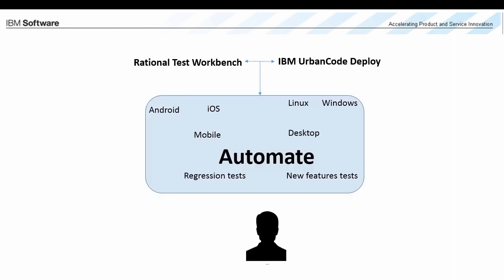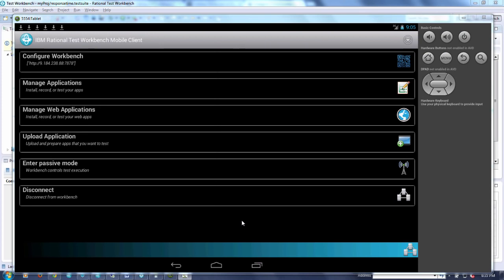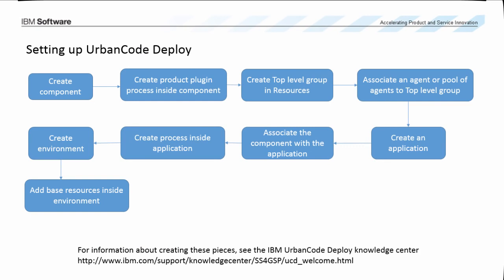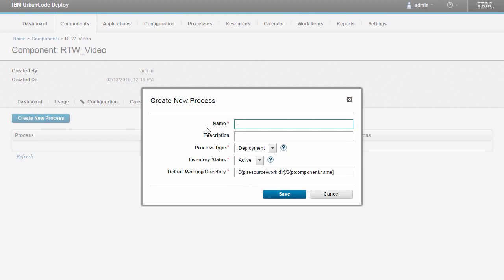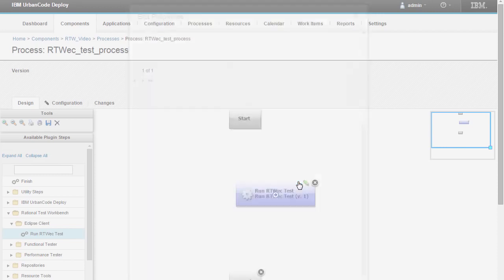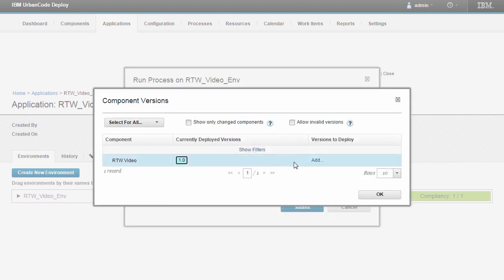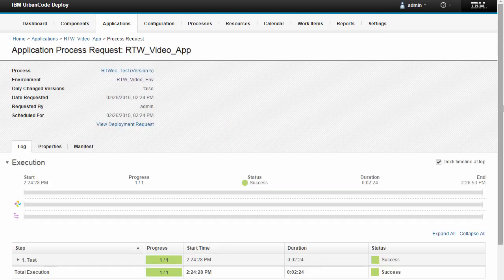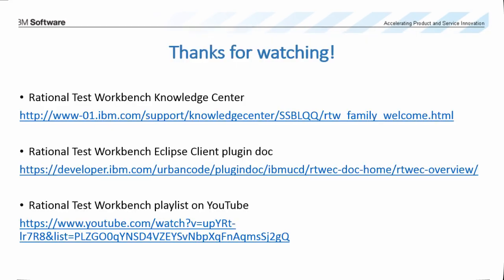Running test workbench tests from IBM UrbanCode Deploy